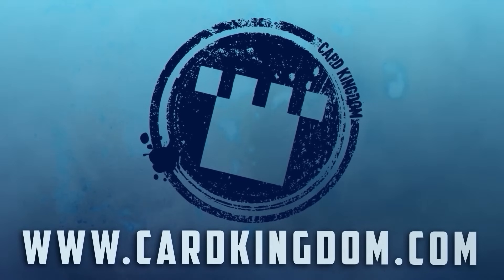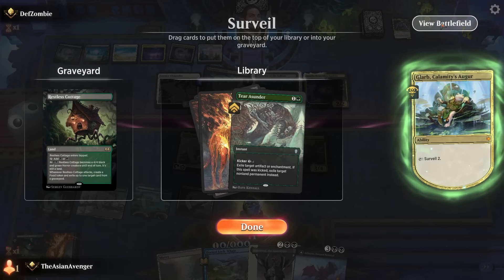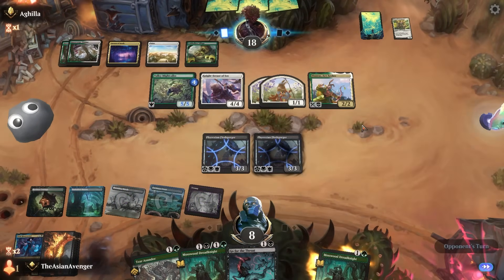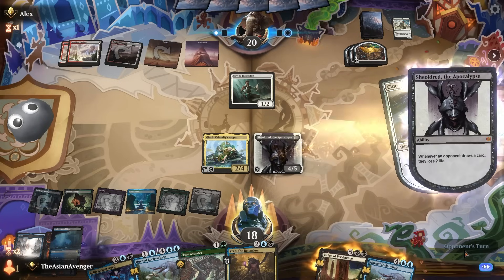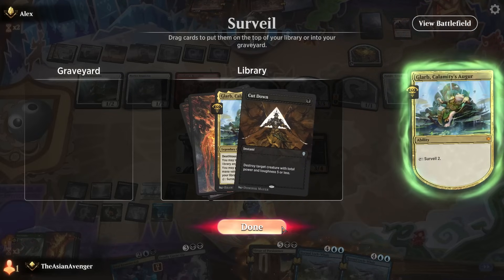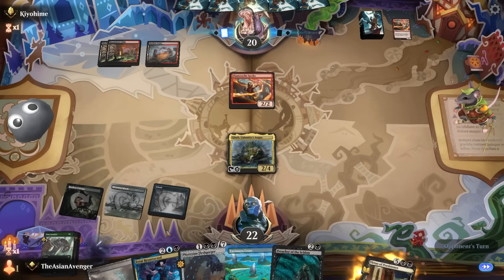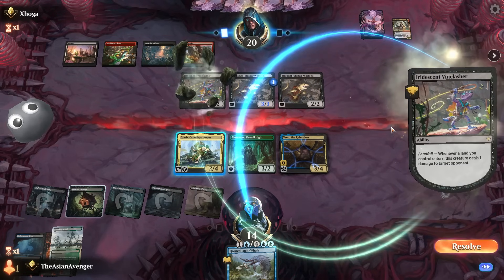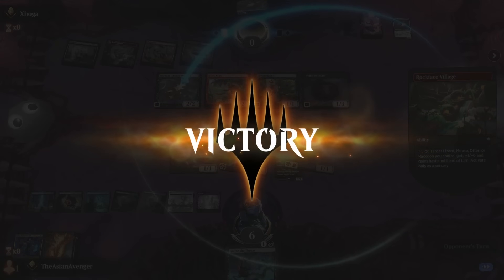It's Glarb'in Time (Glarb Midrange) | Bloomburrow Standard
When you see Glarb, you'd assume he was meant to be played in frogs but is Glarb good enough to just be a standalone engine in Sultai Good Stuff?